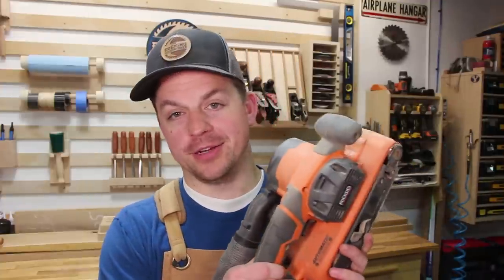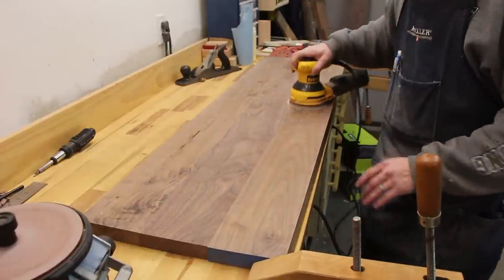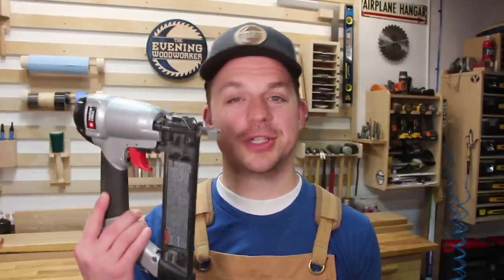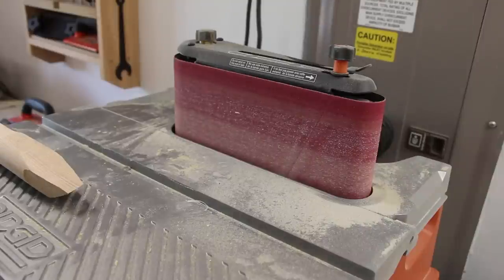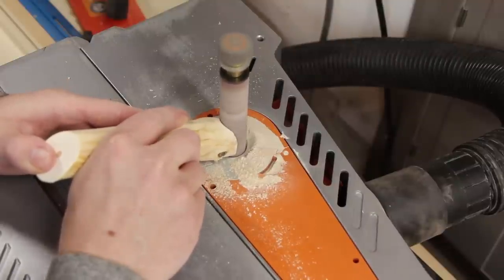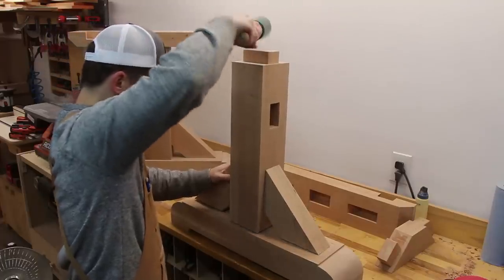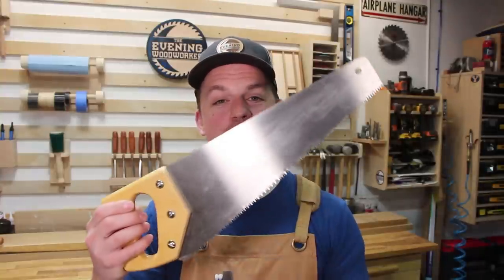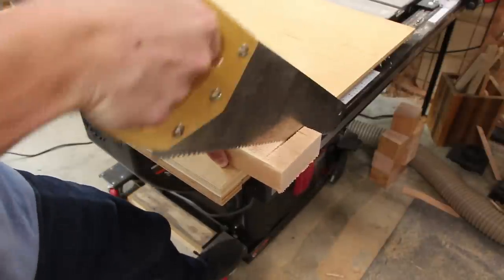6 Woodworking Tools I REGRET buying!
You should definitely NOT get the tools I discuss in this video! However, you definitely should get the better options I have listed below:

Dewalt Random Orbital Sander

Porter Cable 16ga Nail Gun

Ridgid Oscillating Belt Sander

Starett Angle Gauge

Dowel Jig
Pocket Hole Jig

Japanese Pull Saw